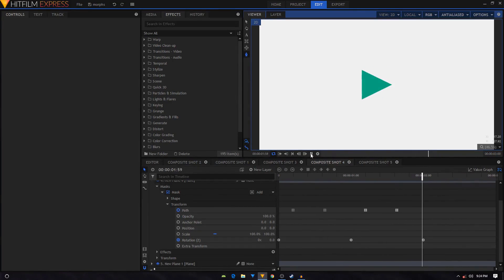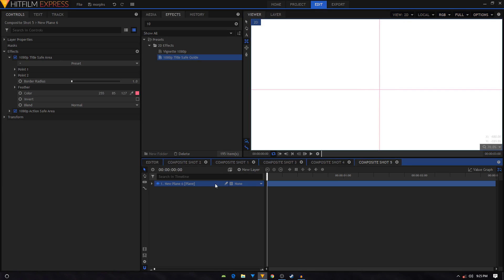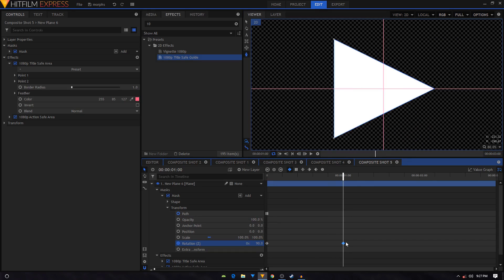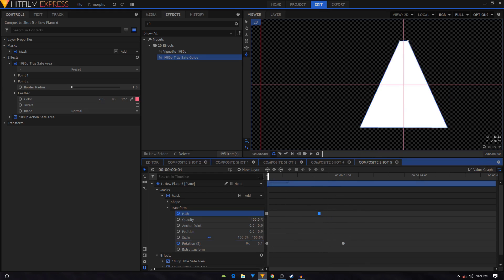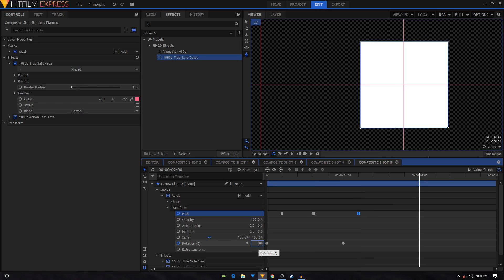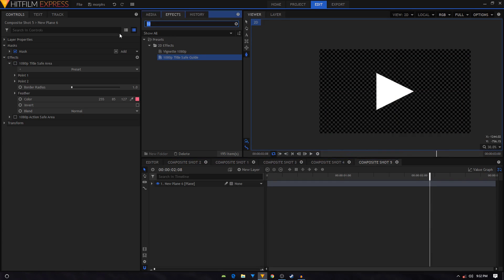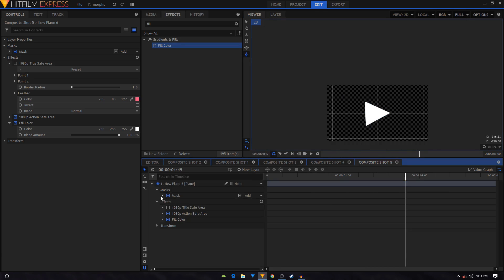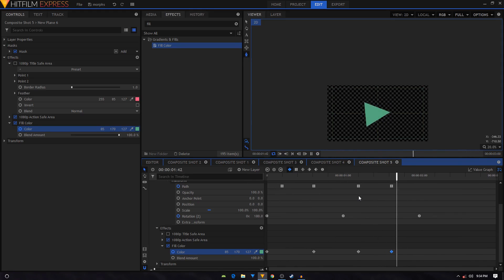Hitfilm Express Tutorial | Morphing Shapes | Motion Graphics Tutorial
Today we'll morph shapes in Hitfilm Express.

Support!